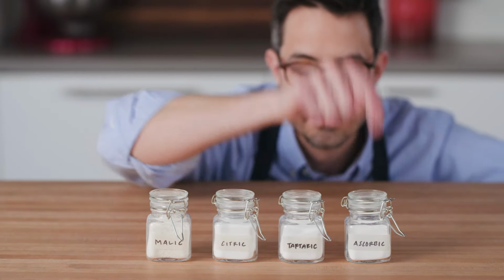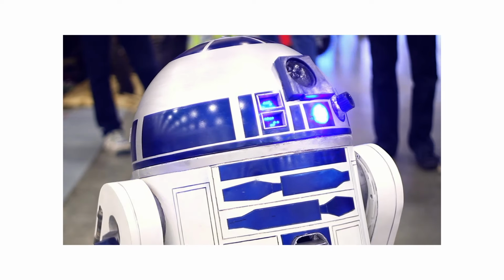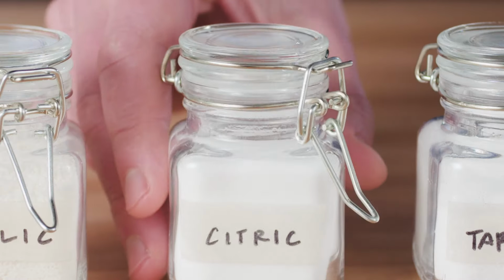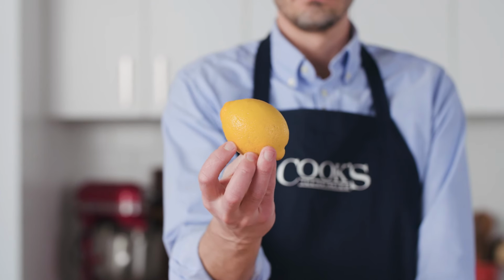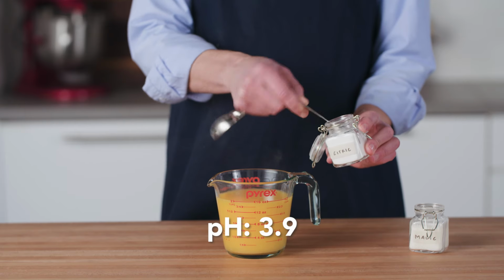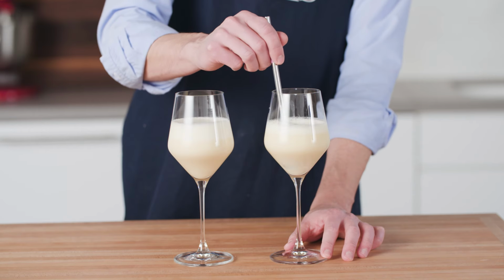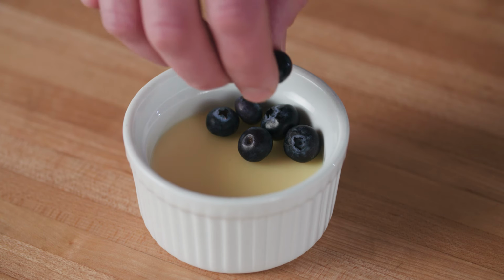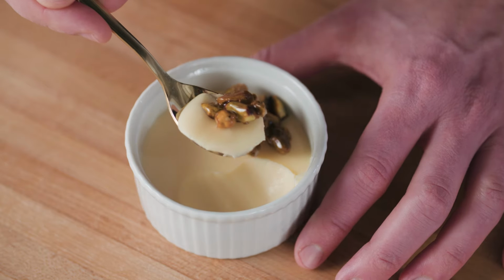Why Acids Are as Important as Salt | What’s Eating Dan?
Powdered acids give you full control over acidity without bringing anything else to the table, and they deserve a place in your pantry. Dan shows you how to use them in your everyday cooking.